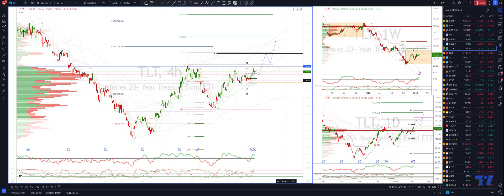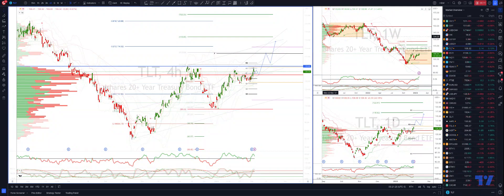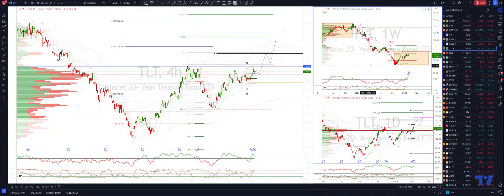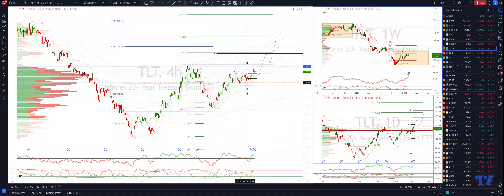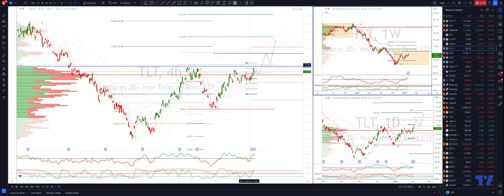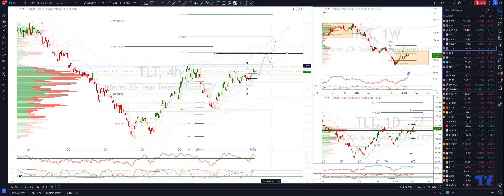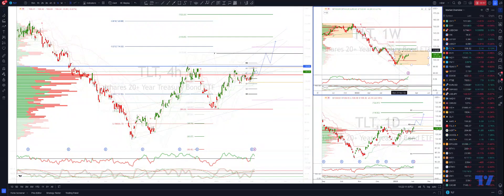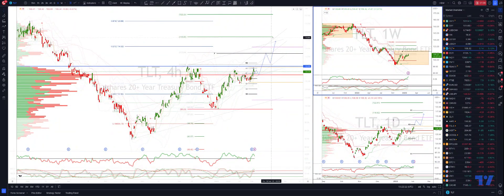TLT Trading The MTF Corrective Cycle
In this update we review the recent price action in TLT and identify the next high probability trading opportunities and price objectives to target